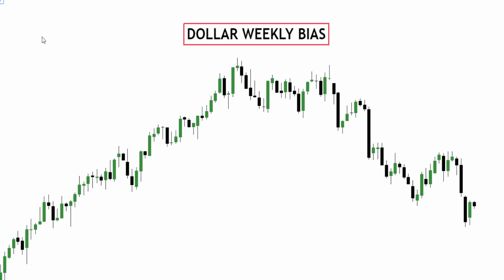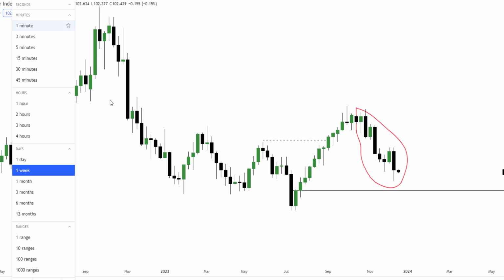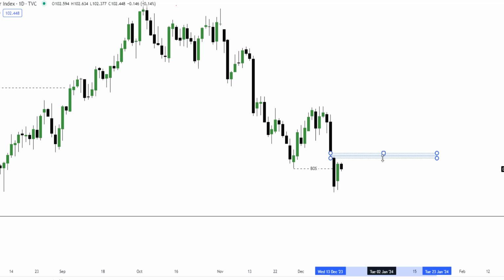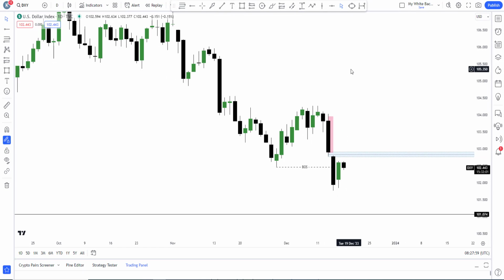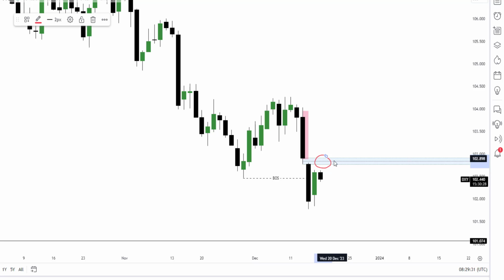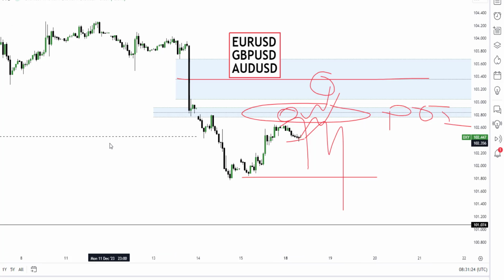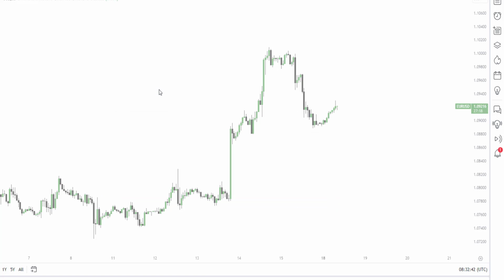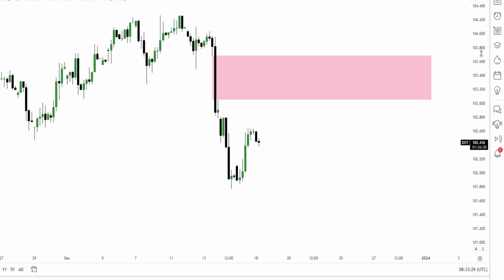Dollar Weekly Directional Bias Vs Foreing Currencies